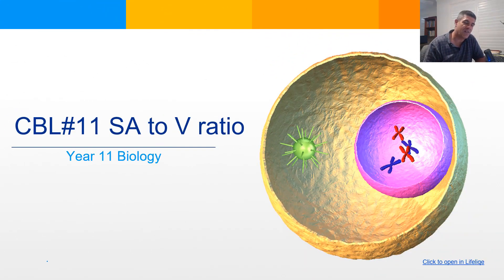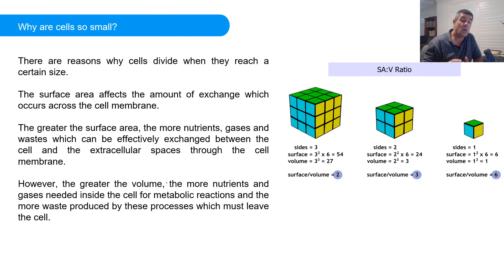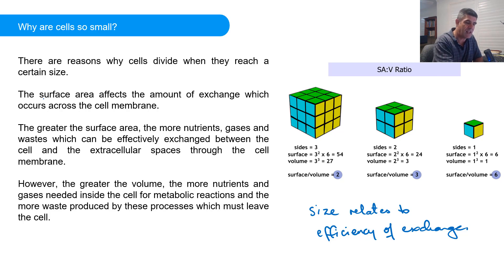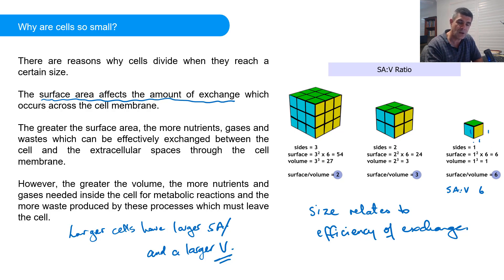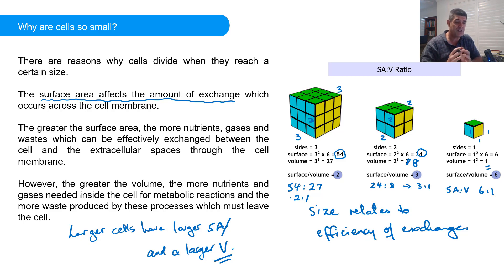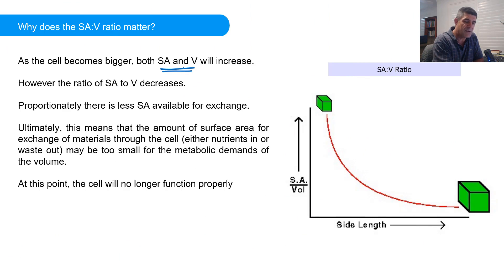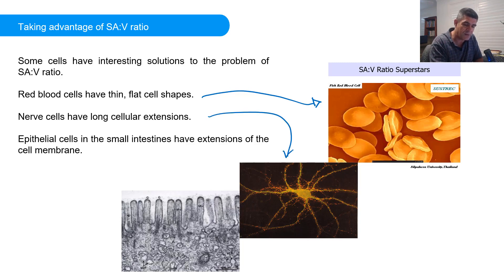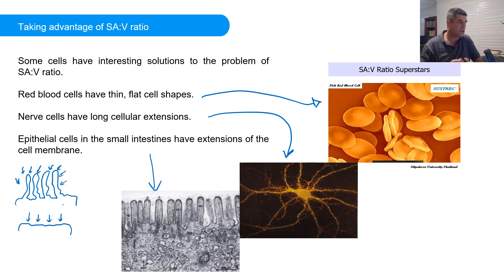CBL#11 Surface Area to Volume Ratio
SA:V ratio
Surface area to volume ratio